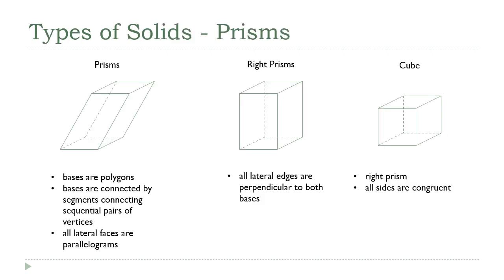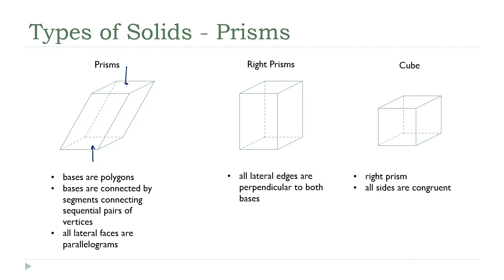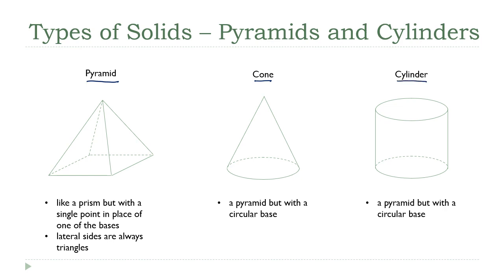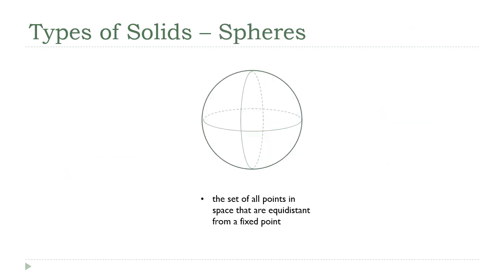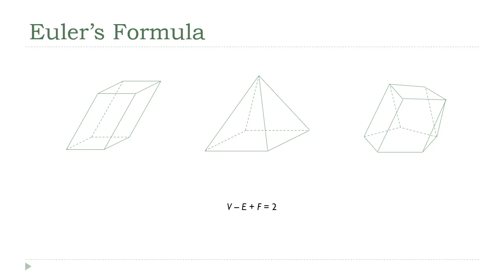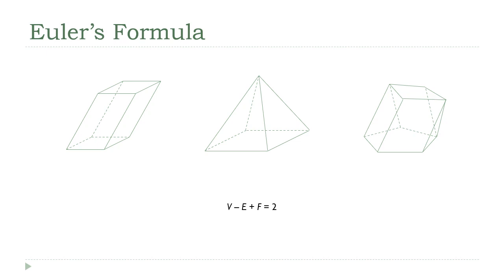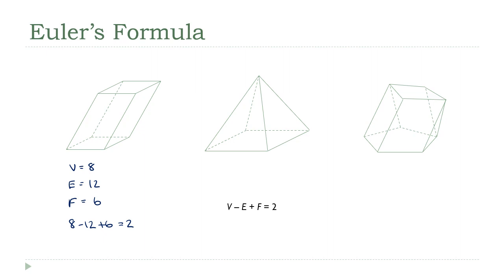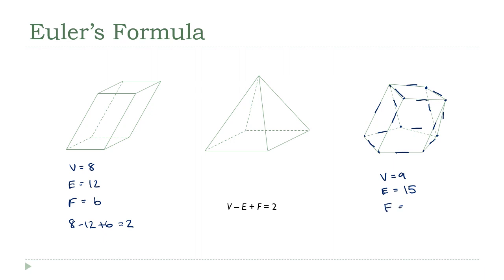Solids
Conversations about solids at this point in most geometry classes focus on classification and formulas more than the kinds of properties we talked about with things like angles and triangles.  In this lecture, we're going to discuss several different kinds of solids and a really interesting formula relating the vertices, faces and sides developed by the famous mathematician Leonhard Euler.

00:02  Solids
00:21  Prisms
01:25  Pyramids, Cylinders and Cones
02:26  Spheres
03:03  Euler's Formula